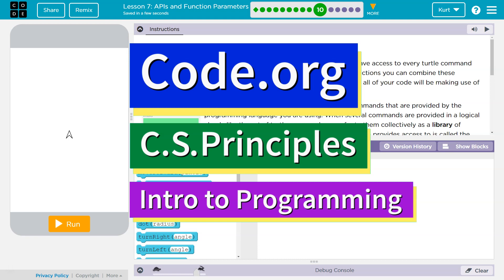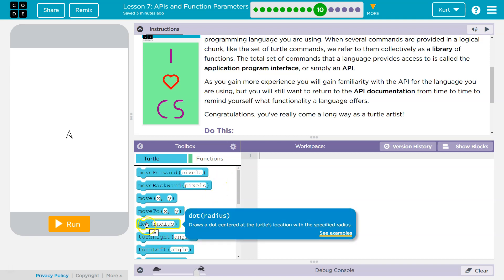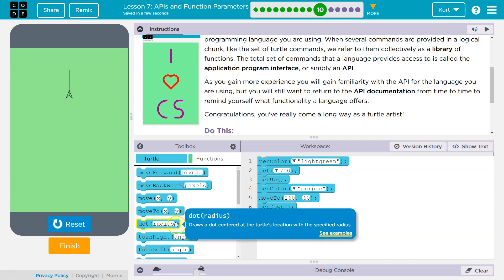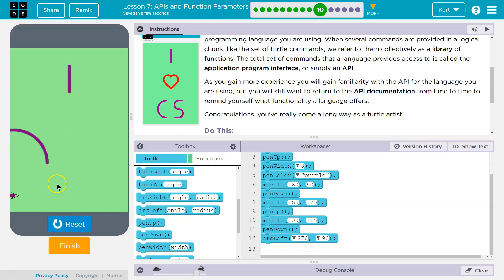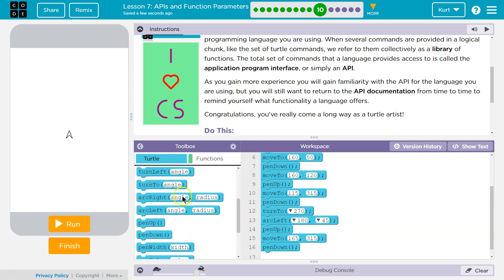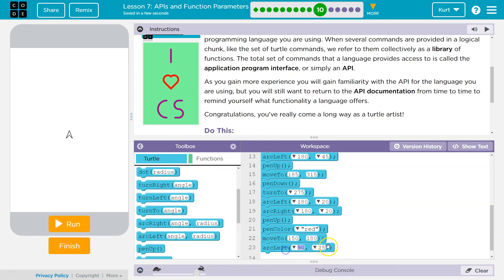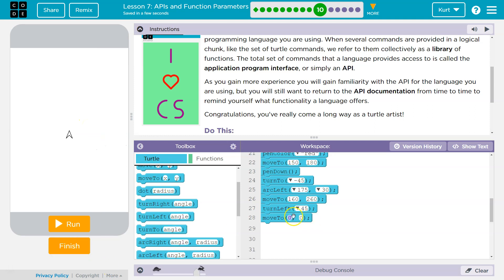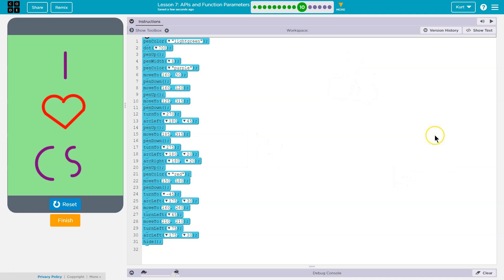APIs and Function Parameters Lesson 7.10 CS Principles Code.org Tutorial with Answers